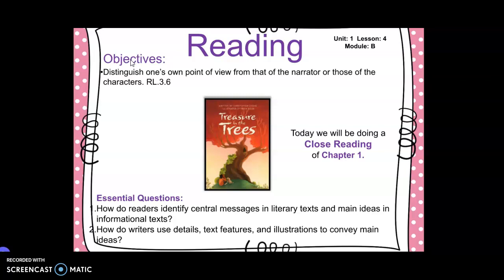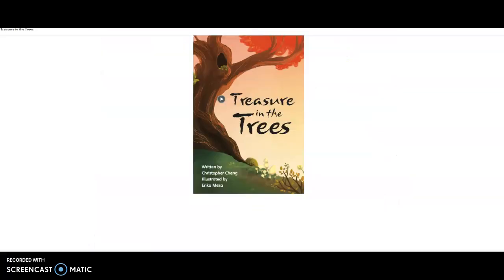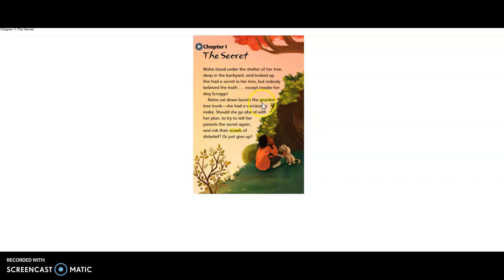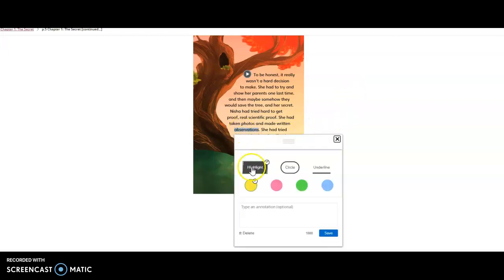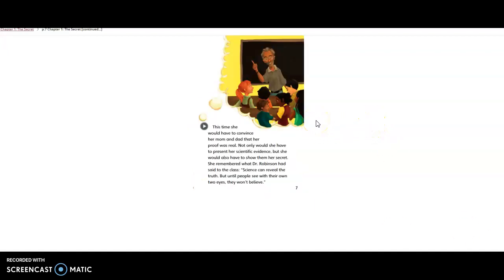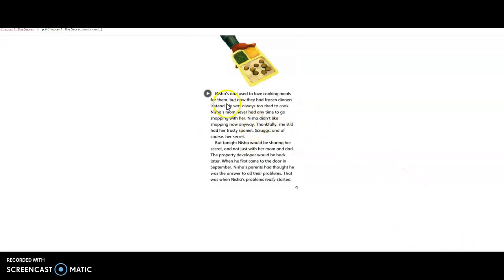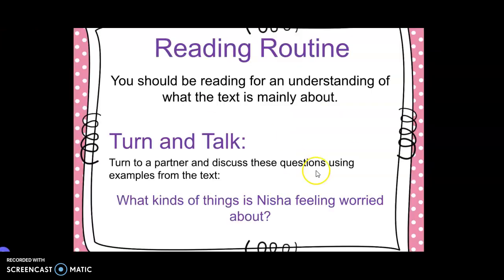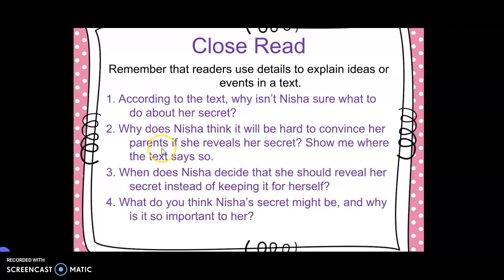Chapter 1: Treasure in the Trees